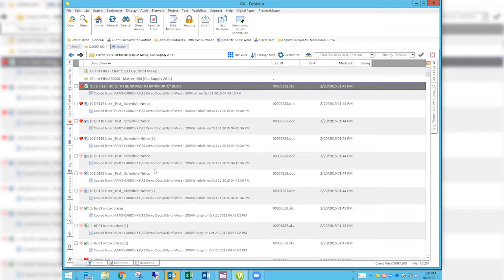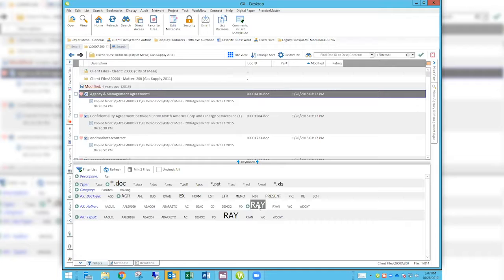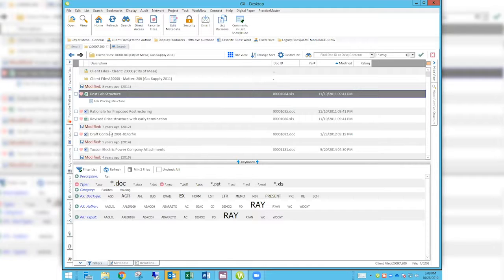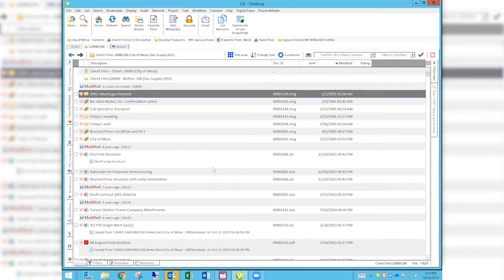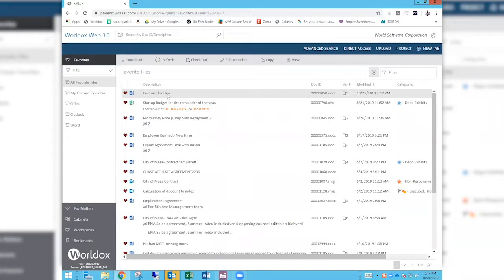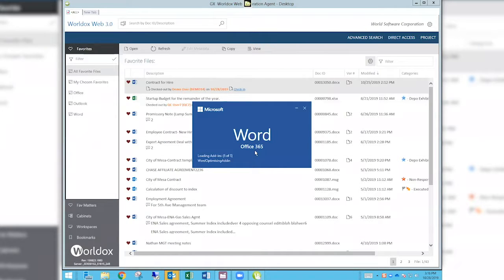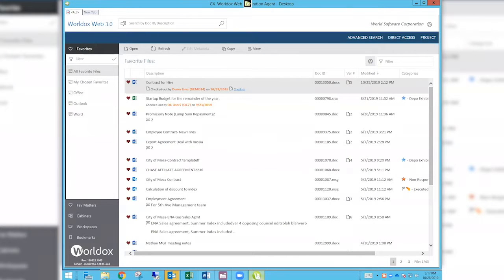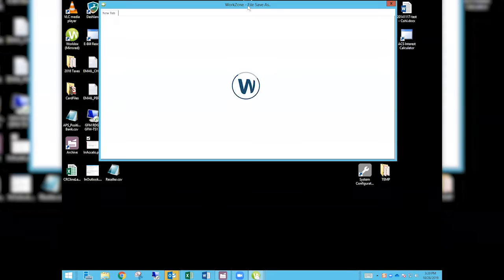Learn about Worldox Web 3 0 and how to filter in Worldox GX4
Join Paul and Mary Jo on Monday, October 28th at 3:00 pm ET as they delve into Filtering and Worldox Web 3.0.

Did you ever wish that you could access your documents when you're not in the office? Worldox Web 3.0 has been released, and it is sharp  (not to mention the fact that it is now included, at no additional cost, in the latest update). Paul will demonstrate how it works, talk about the enhancements over 2.5, and delve into what you need to do to get this functionality running at your site.

Mary Jo will dig deep into filtering and explain that tab at the bottom of your screen that so many people overlook.